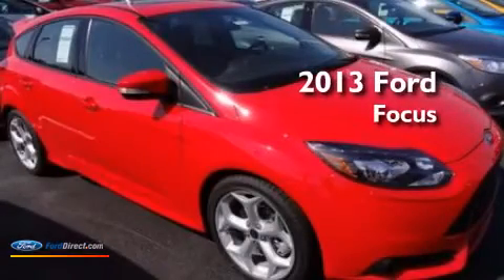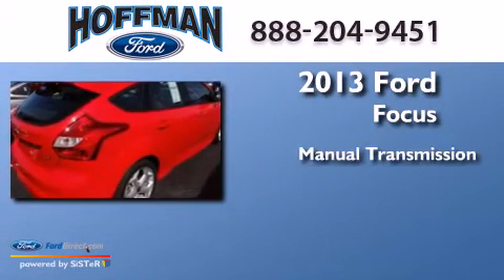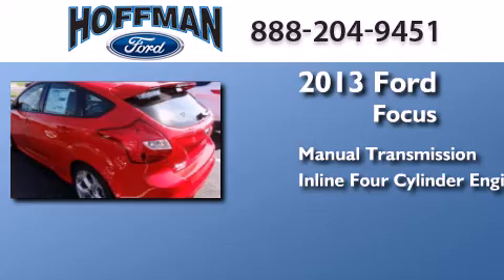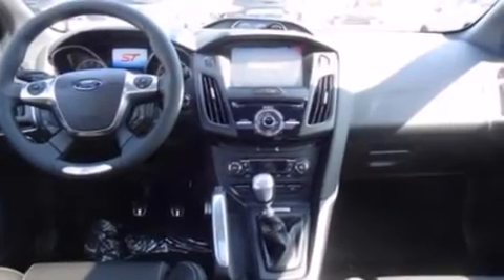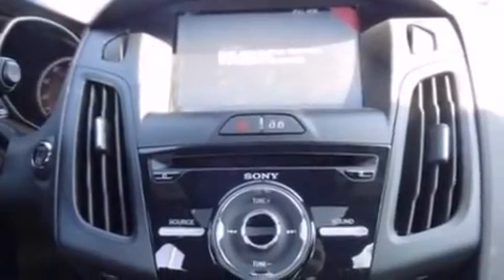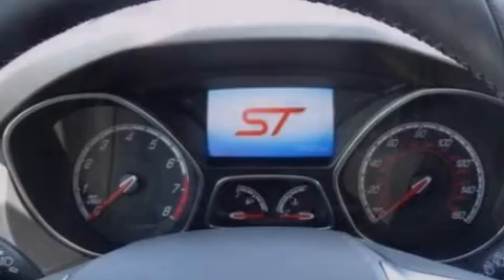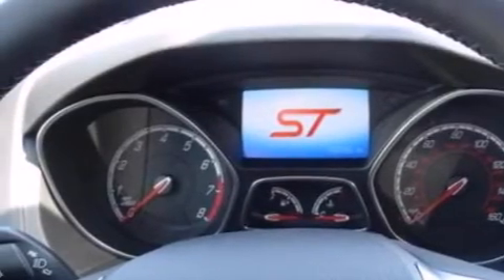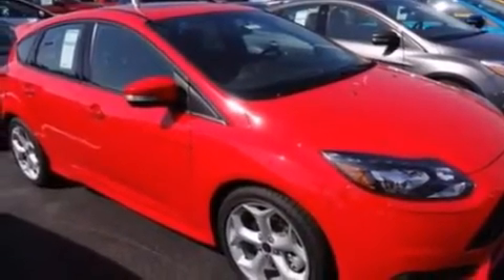2013 FORD FOCUS ST Harrisburg PA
We are proud to present this 2013 FORD FOCUS ST . We have been honored to serve the Harrisburg PA area , we promise that your experience at our dealership will exceed your expectations ! Year : 2013 Make : FORD Model : FOCUS ST Engine : 2.0L I4 16V GDI DOHC TURBO Trans . : 6-SPEED MANUAL Exterior : RACE RED Miles : 5 Interior : CHARCOAL BLACK Stock : 13401 Hoffman Ford 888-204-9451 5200 Jonestown Road Harrisburg , PA 17112